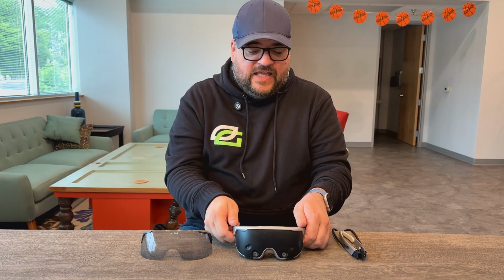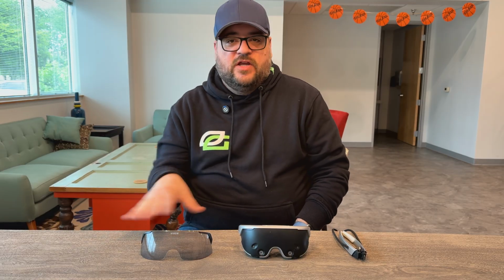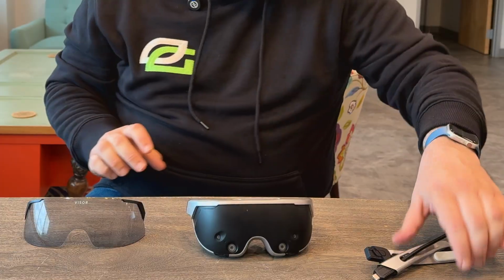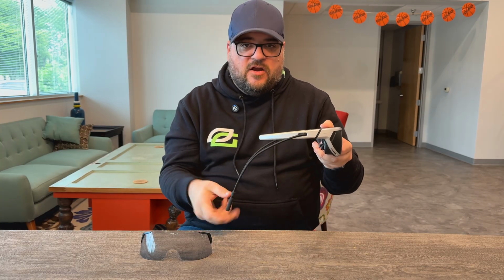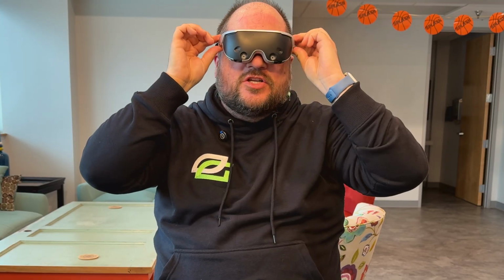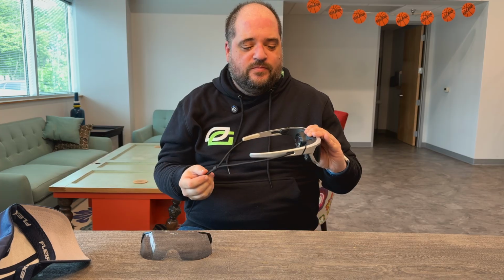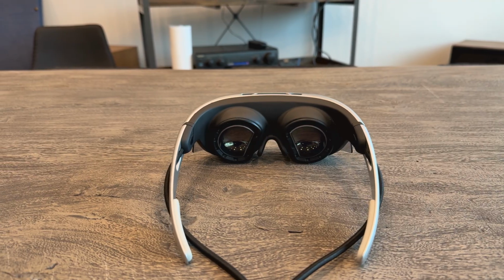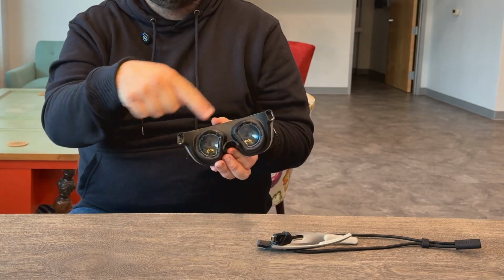Immersed Visor Stems, Shield, and Lens Insert Basic Overview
This is just a brief high-level overview of how the stems, shield, and lens inserts work on the Immersed Visor.